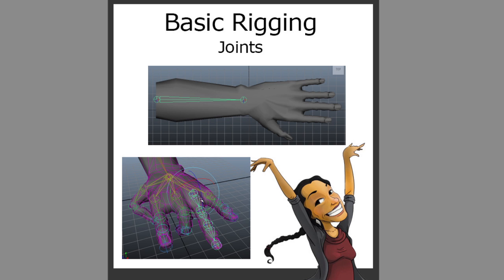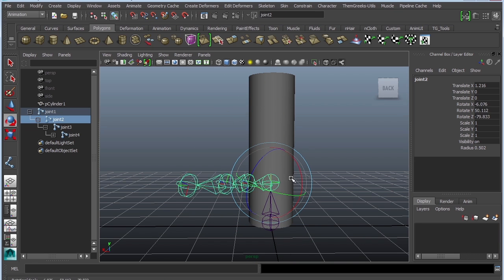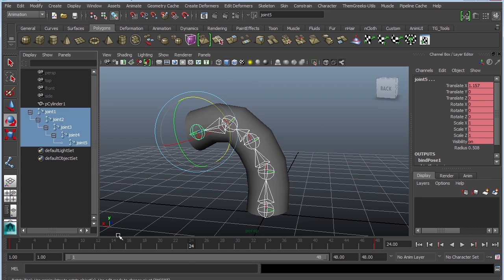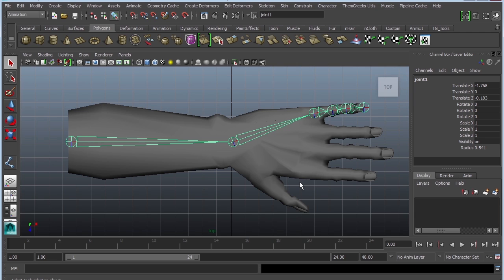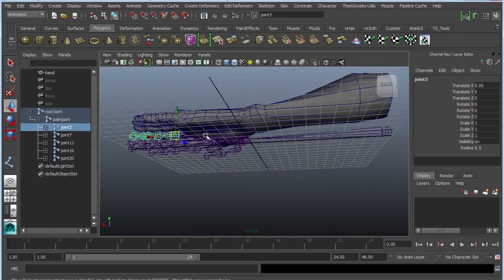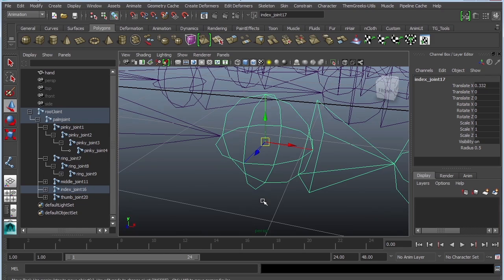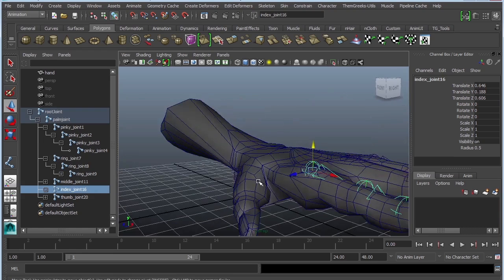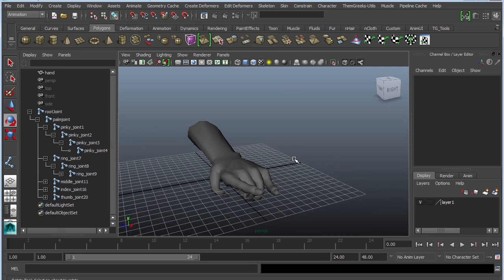Basic Rigging: Joint Placement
In this tutorial, we go over the basics of rigging, focusing on joint placement.